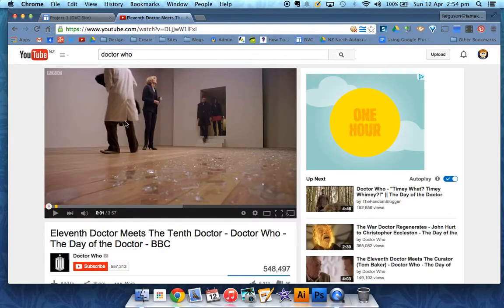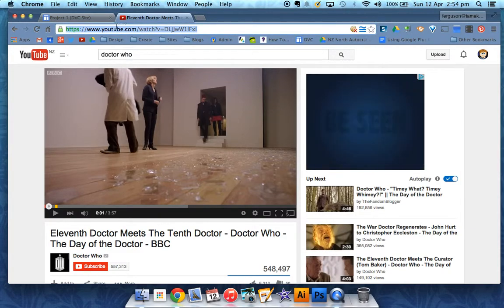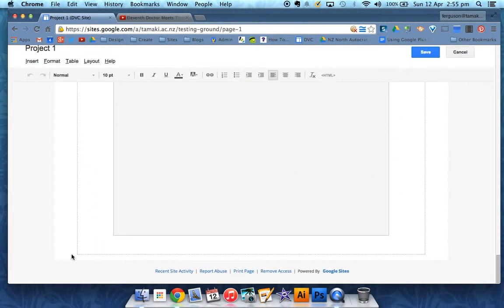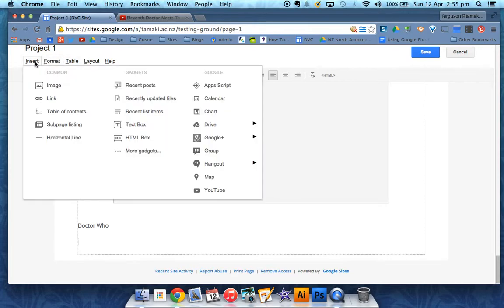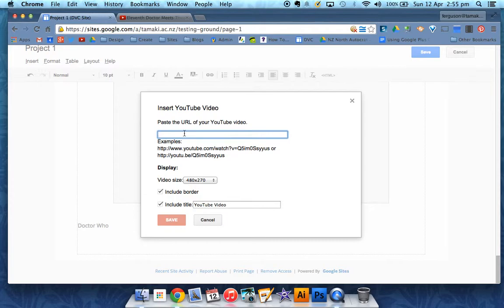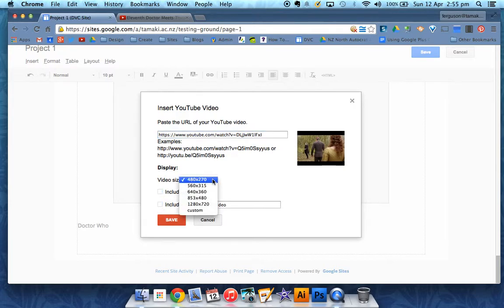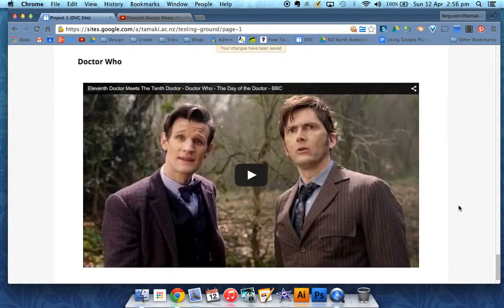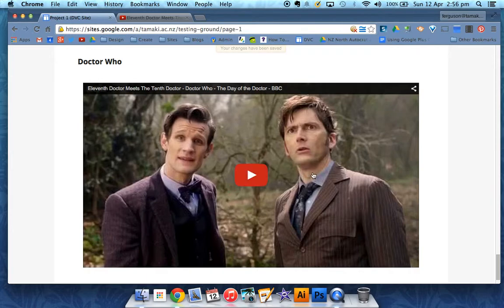Embedding a Youtube Video onto your Google Site